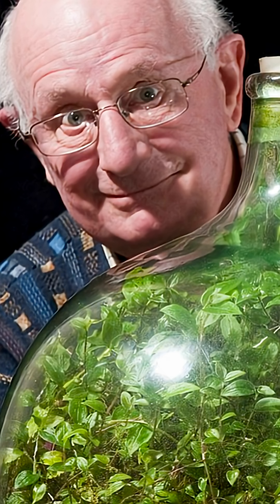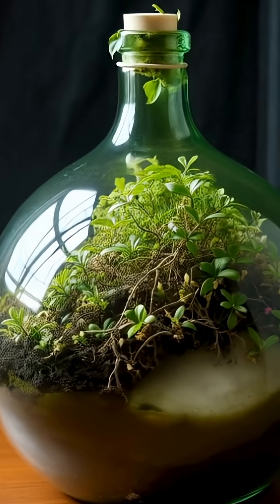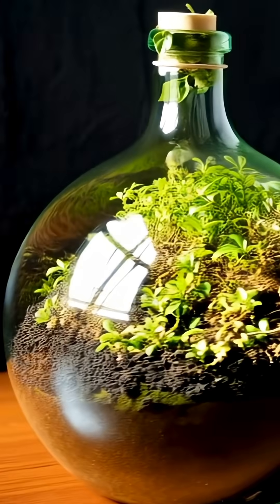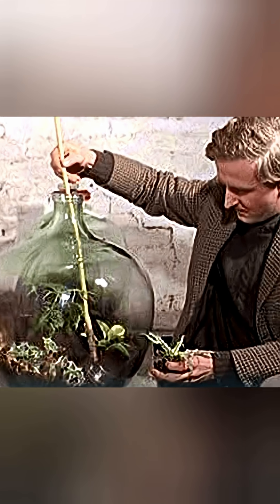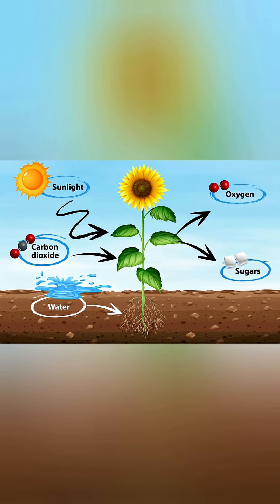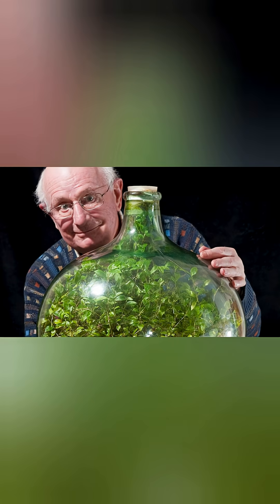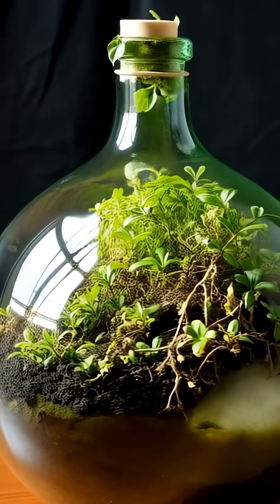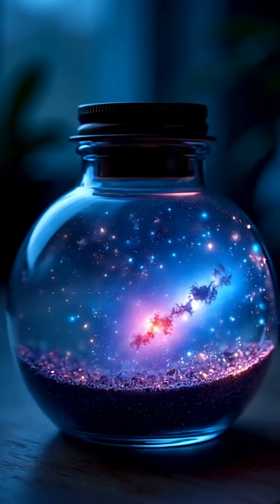Are We Living in a Giant Terrarium?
In 1960, a man sealed a plant in a bottle. Over 60 years later, it's still alive — with no fresh air or water. What does that say about our world?